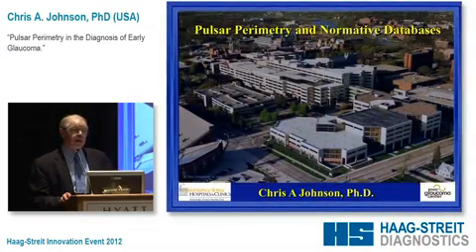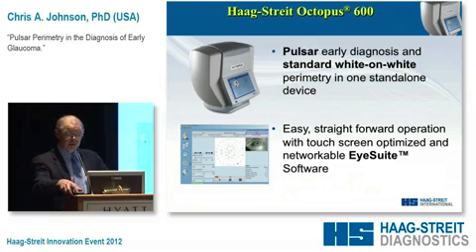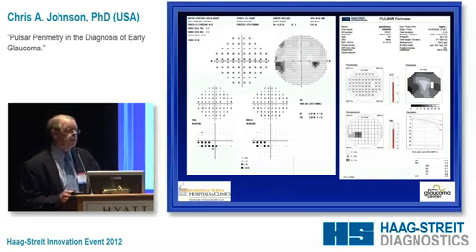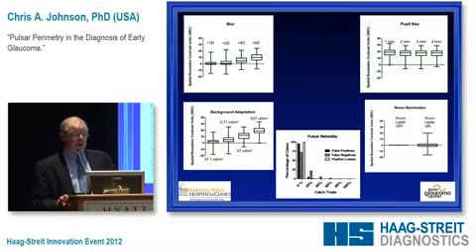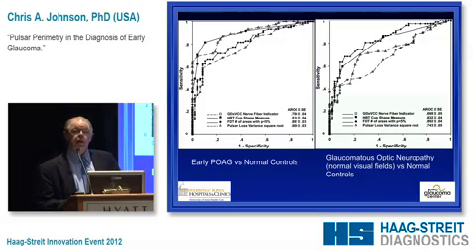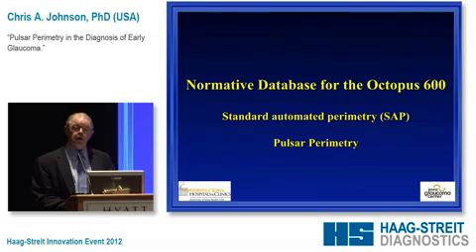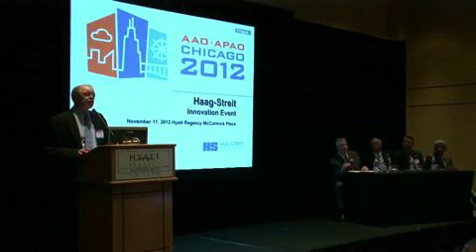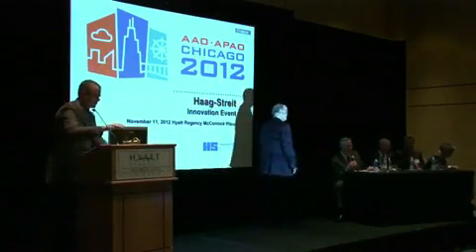Early Glaucoma Detection through Visual Field Testing using Pulsar Perimetry in Octopus 600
See Chris A Johnson, PhD provide a comprehensive lecture on using the latest Haag Streit advanced feature of Pulsar Perimetry in the early detection of glaucoma. Glaucoma visual field testing and analysis is taken to a new level with the new Octopus 600 from Haag Streit. Although not released in the USA at present, the unique and very advanced features are discussed.